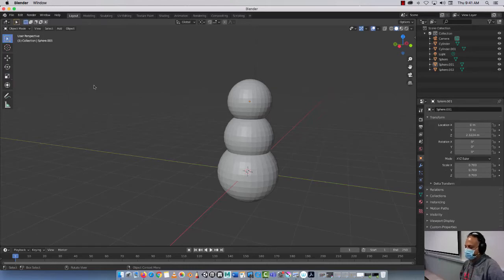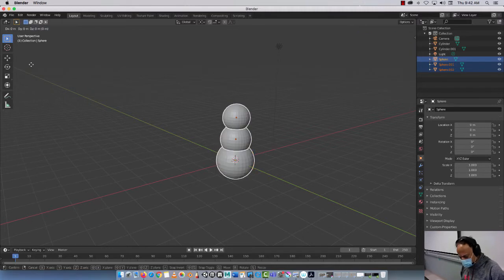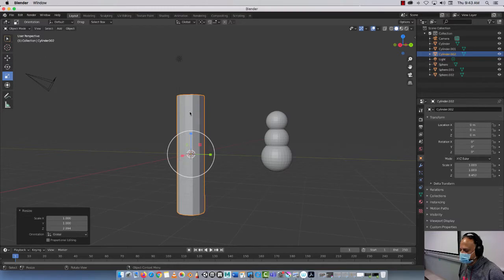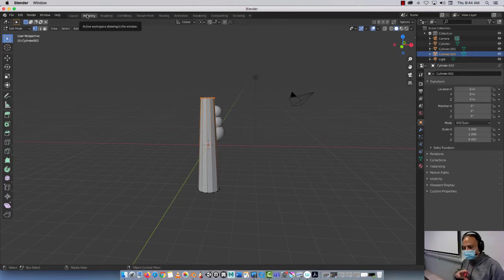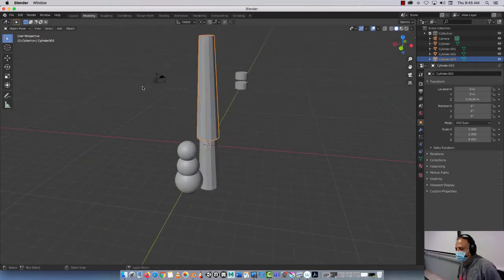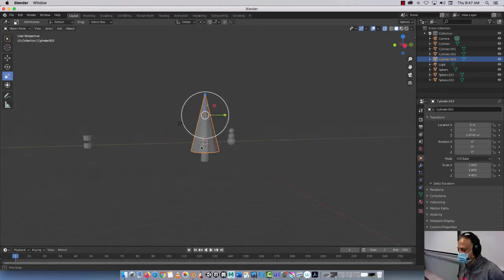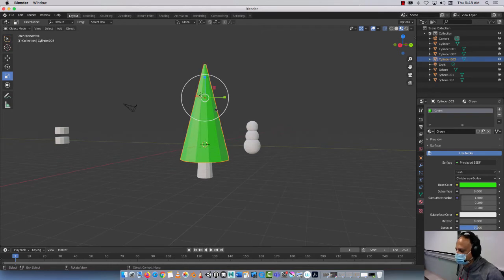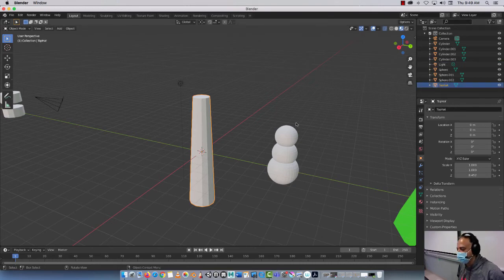Intro to Blender Part 2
Intro to Blender 2.9 Part 2
Learning a new application brings certain amount of challenges, please work with me, we will get through this, no one will ever be expected to master an application, we are simply using tools towards an end means; we will have fun together by creating simple environments using low poly primitives, with a simple colour pallet and lighting.